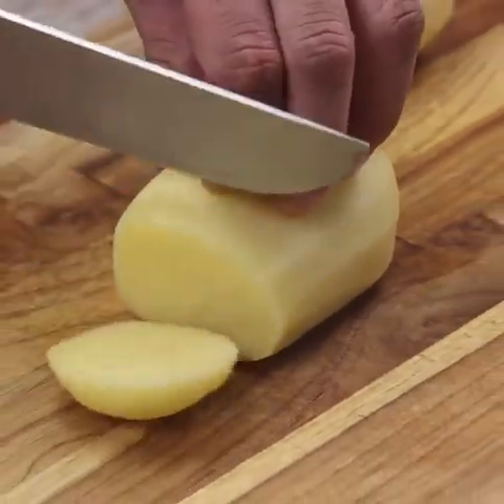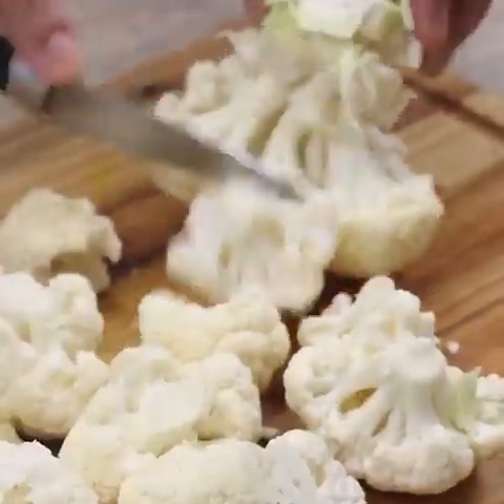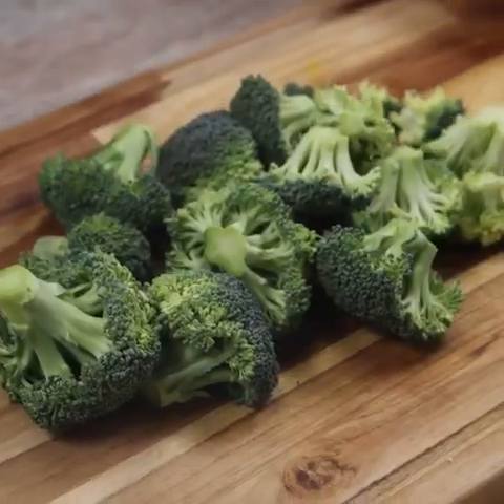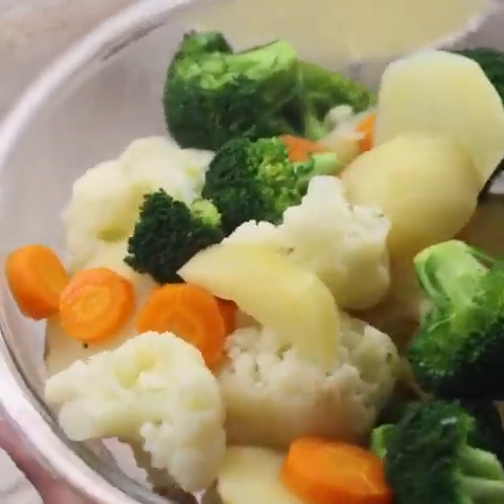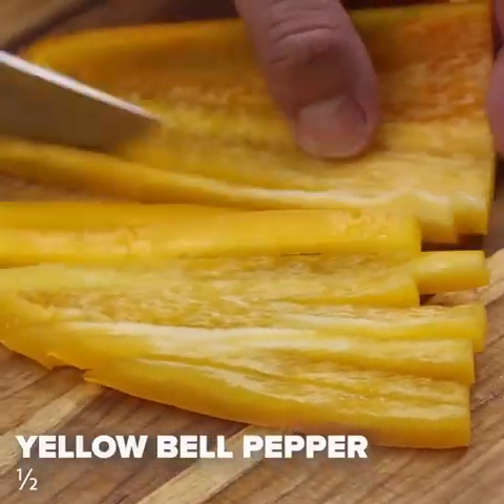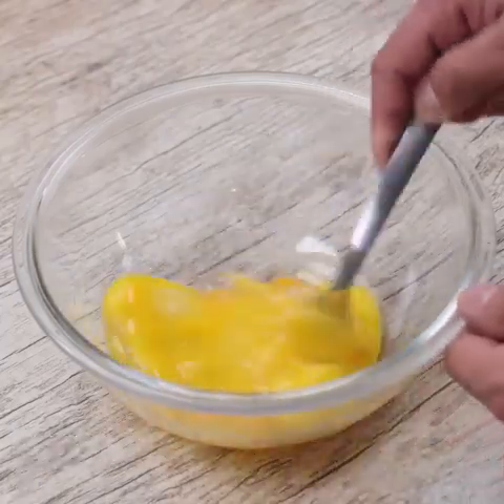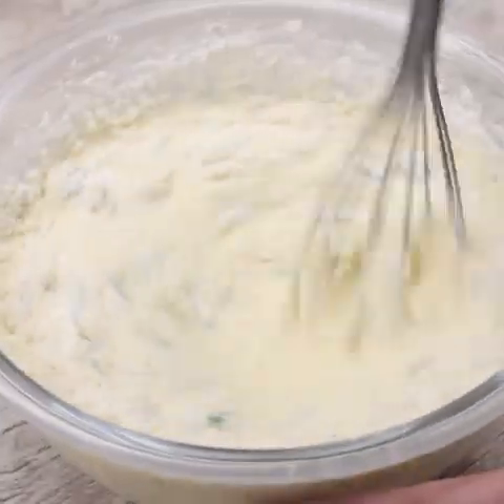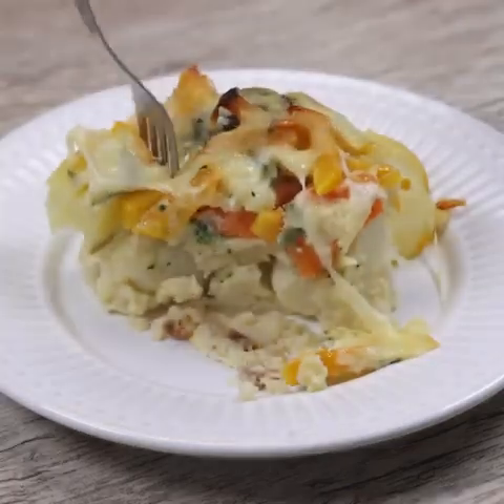youtube video #-eRGuRtvN0M